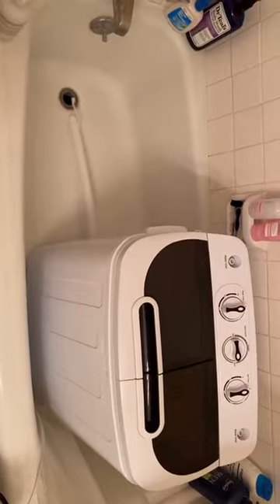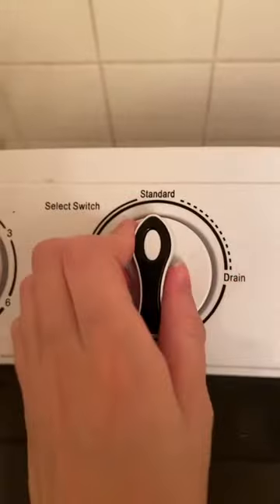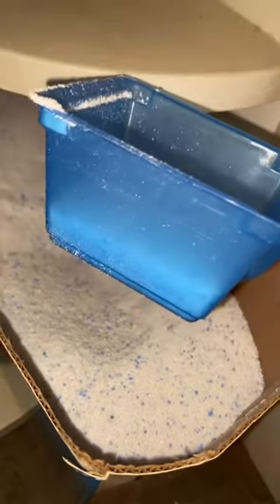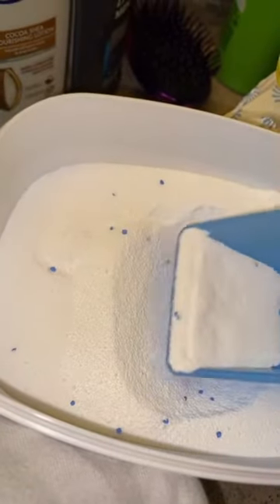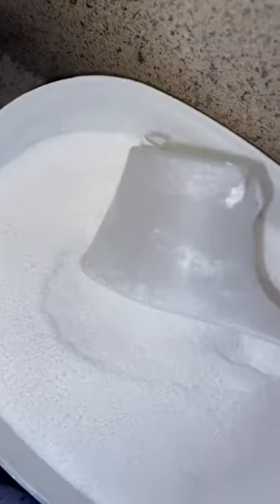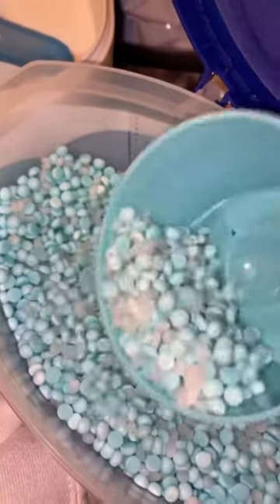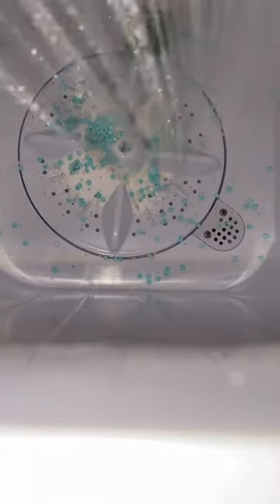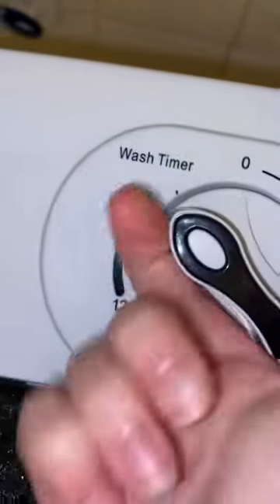Washing Machine Tiktok cleaningcouponer